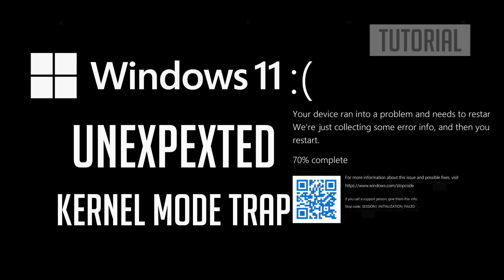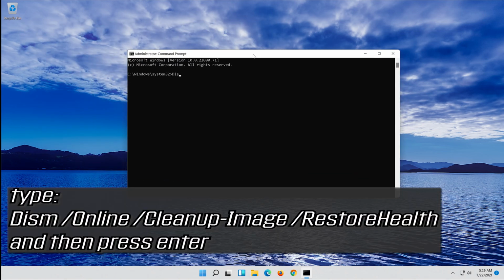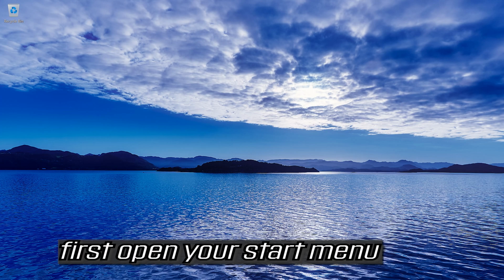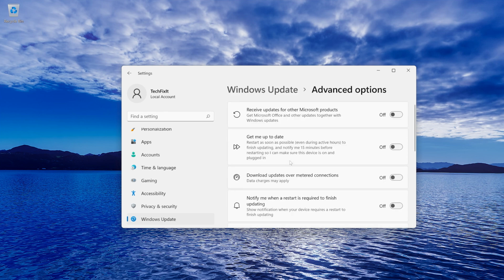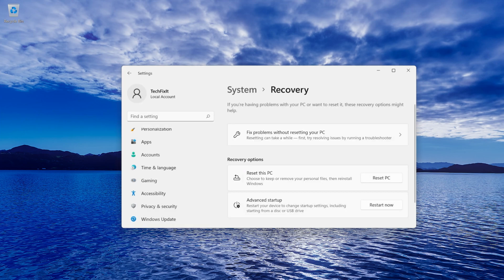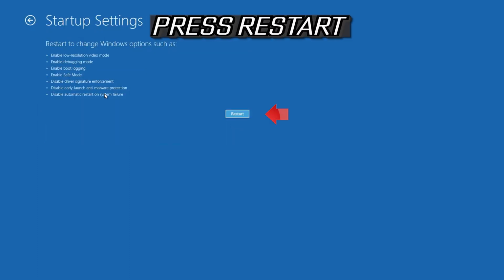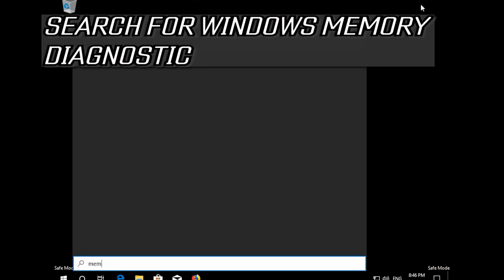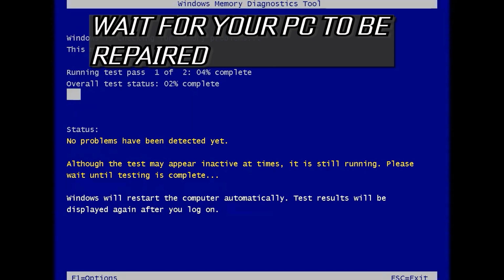UNEXPECTED KERNEL MODE TRAP Windows 11/10 Boot Error | How to fix Blue Screen Error Code 0x0000007F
UNEXPECTED KERNEL MODE TRAP Windows 11 Boot Error | How to fix Blue Screen Error Code 0x0000007F

Windows blue screen errors are never fun, appearing when you least expect it, crashing your computer, and taking your work with it. The UNEXPECTED KERNEL MODE TRAP error is just one of the many blue screen events that can cause frustration, not least because of the seemingly cryptic error name.

how to fix unexpected kernel mode trap windows 10
unexpected kernel mode trap intelppm.sys
unexpected kernel mode trap installing windows 10

Although many users have switched to Windows 10, it doesn’t mean that these users aren’t experiencing issues on Windows 10.

One of the issues that users are experiencing on Windows 10 is UNEXPECTED_KERNEL_MODE_TRAP error so let’s see if we can fix this issue.

This is a Blue Screen of Death error that is caused by hardware failure or by an incompatible driver. If you didn’t have any of these issues on previous versions of Windows, then the issue is probably the incompatible driver.

In some cases, this error can be caused if your component connectors are covered in dust, so you’ll need to remove them and clean them properly before connecting them again.

This troubleshooting guide will work Windows 11 operating systems (Home, Professional, Enterprise, Education) and desktops, laptops, tables and computers manufactured by the following brands:  Asus, Dell, HP, MSI, Alienware, MSI, Toshiba, Acer, Lenovo, razer, huawei, dynabook , vaio, surface among others.